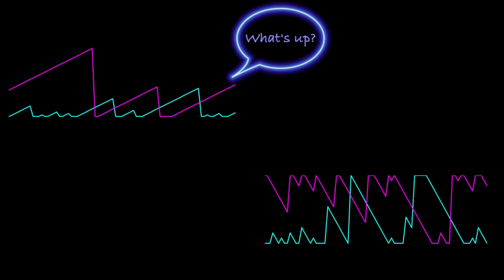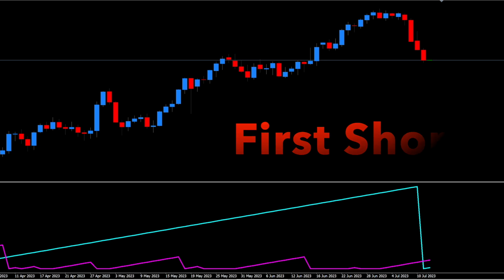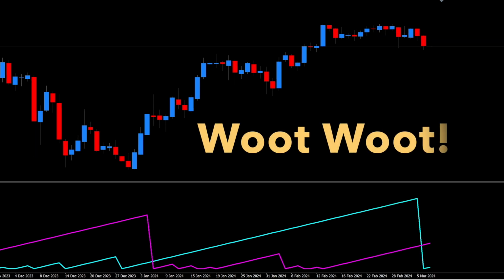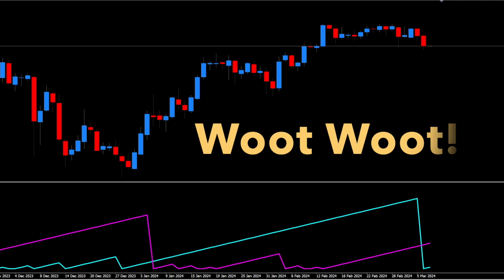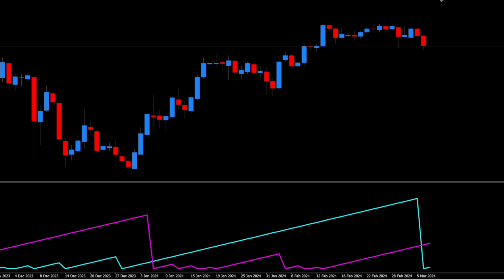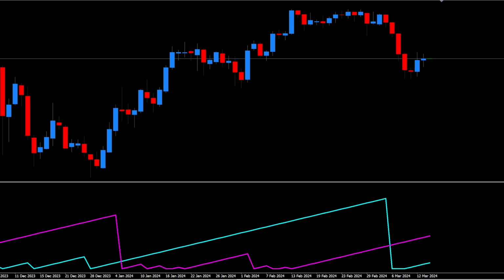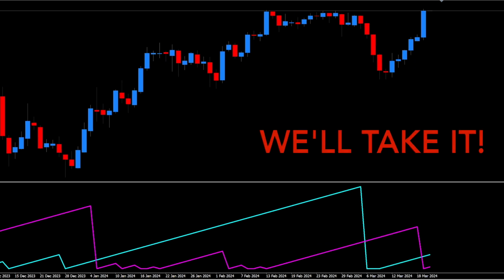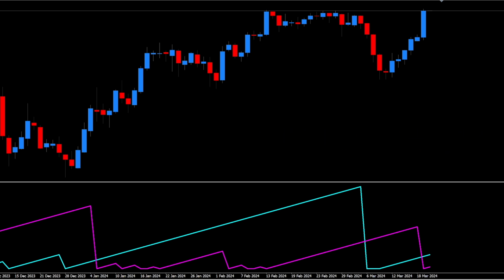Top Bottom as a Confirmation Indicator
We found another kissing cousin of an indicator that looks like an old favorite.  I’m not going to give away the secret, so you’ll have to watch the video to find out.  Visually, it’s very clear and easy to use and makes for a pretty decent C2, if tuned up to the right “frequency”.  Add it to your trader’s toolbox and see what you think.  As an added bonus, our good friend Niels debugged a few nasties out of the original code, which came from another source, so we’re happy to have that going for us.  Associated links are below for your convenience.

*** We made some updates to the Glitch Index indicator from two weeks ago.  Check out the blog for details, and be sure to download the updated (and fixed) indicator from the library. ***